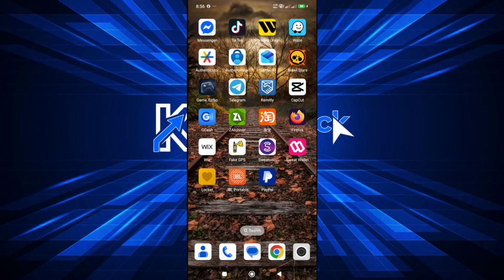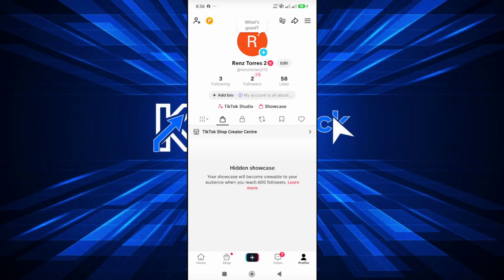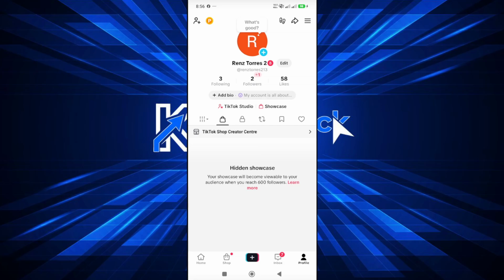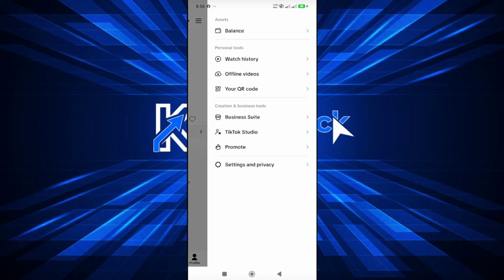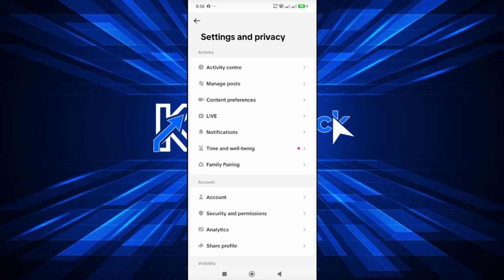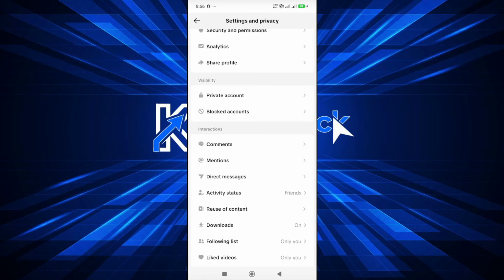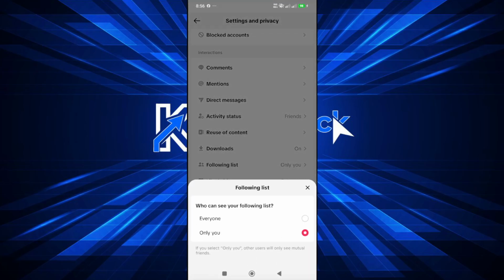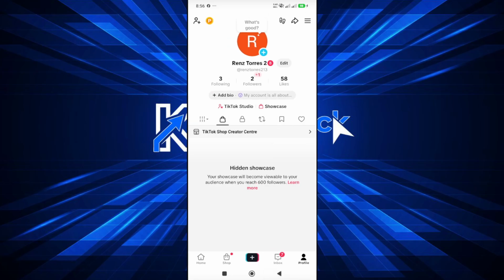How to See Hidden Following List on TikTok (2026)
In this video, I show you how to see a hidden following list on TikTok in 2026.
This quick step-by-step tutorial covers how to view someone's hidden following on TikTok, how to see who someone follows on TikTok when it's private, and how to check TikTok following list when hidden. Want to know how to find out who someone secretly follows on TikTok?